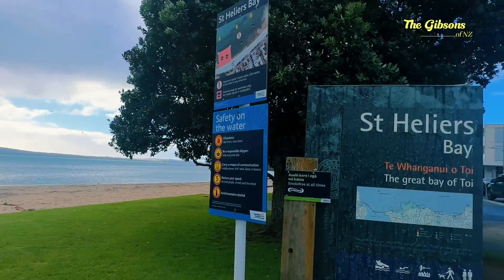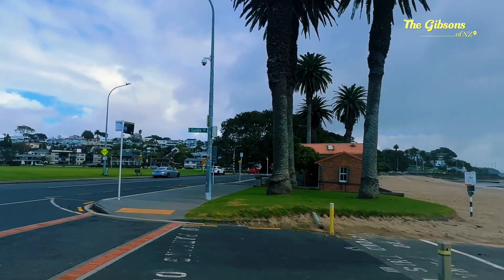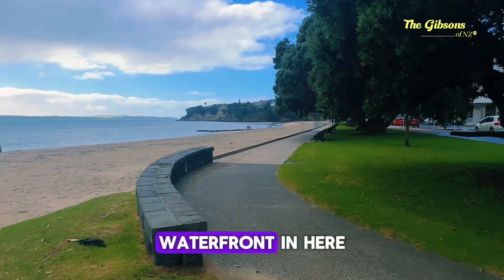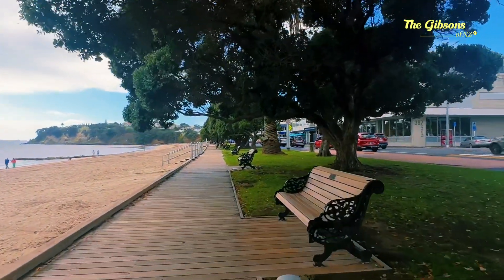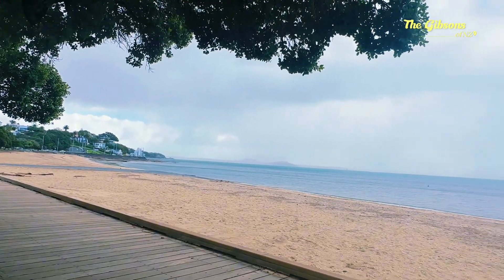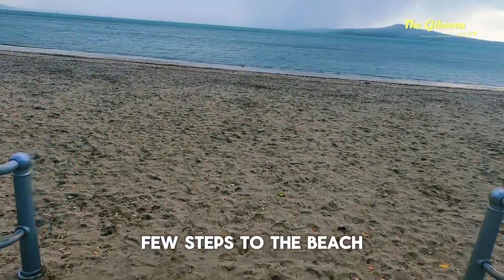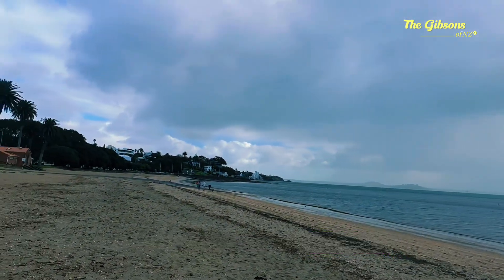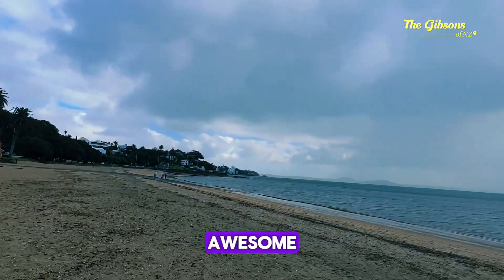St Heliers Bay in Auckland near Mission Bay approx 15 min from CBD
St Heliers is a bay just after Mission Bay, one of the nice bay along Tamaki Drive! So popular in summer beautiful backdrop of the Rangitoto Island